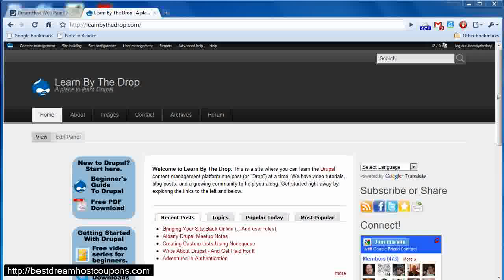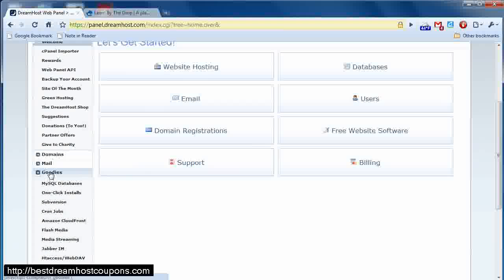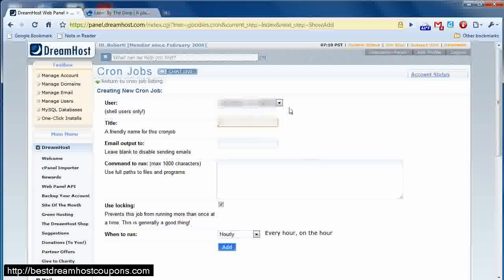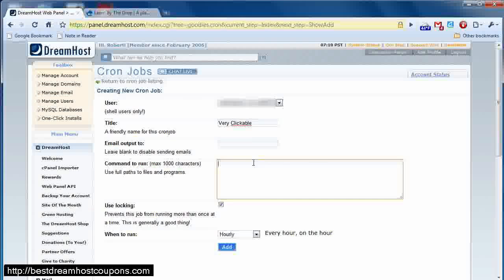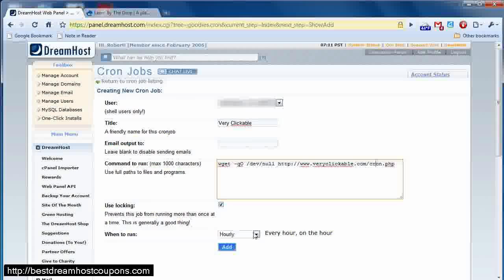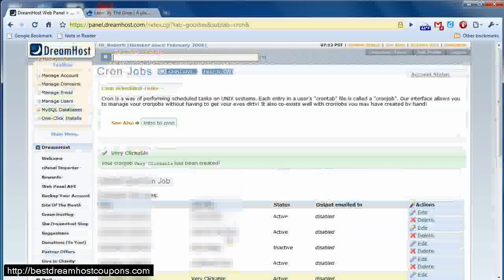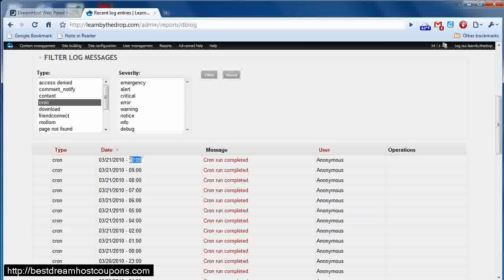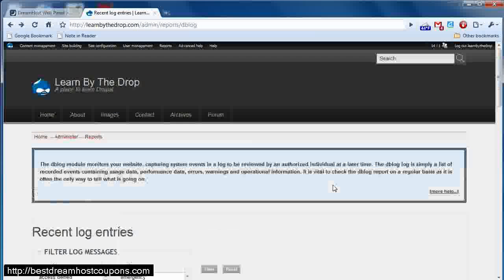Setting Up A Cron Job On Dreamhost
Setting Up A Cron Job On Dreamhost This screencast shows you how to set up a cron job using the Dreamhost web panel. Setting Up A Cron Job On Dreamhost